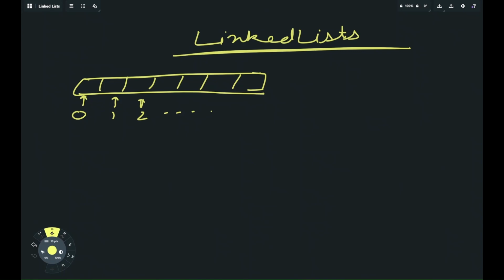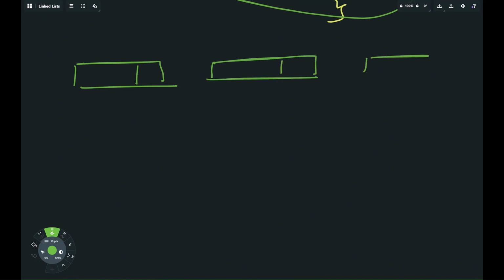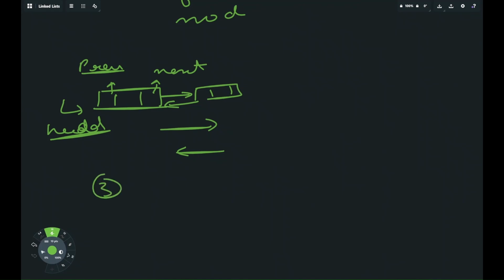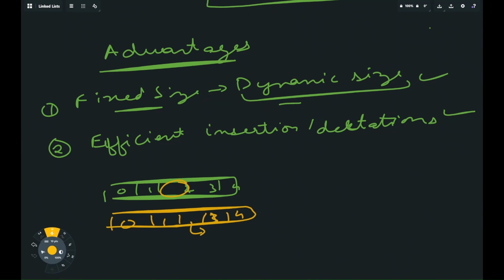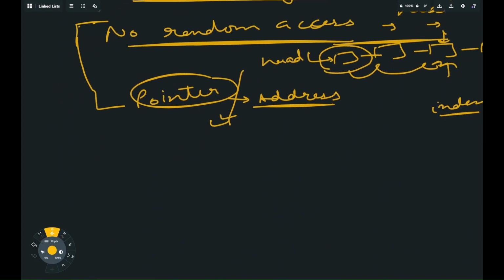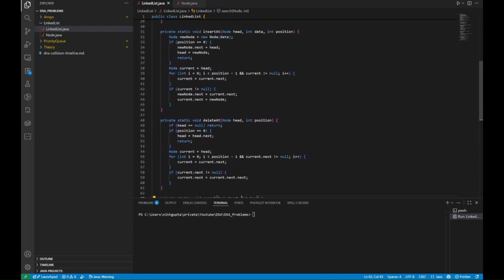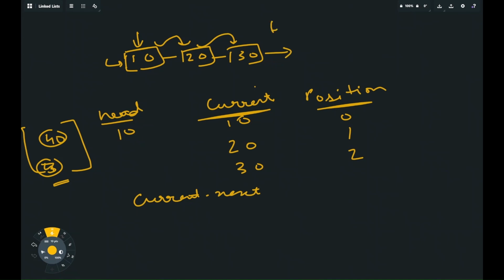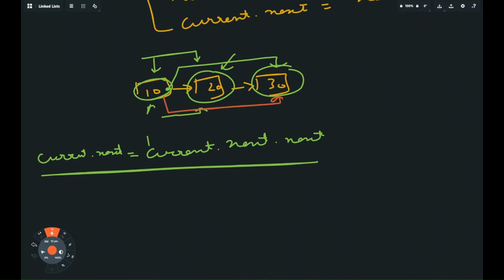What is a linked list? How to implement a linked list?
00:00 - What is a linked list?
03:10 - What are the different types of linked list?
04:32 - Advantages and disadvantages of linked list over arras
07:20 - Basic operations on a linked list - Traversal, Insertion, Deletion and Searching
07:50 - Implementation of a linked list